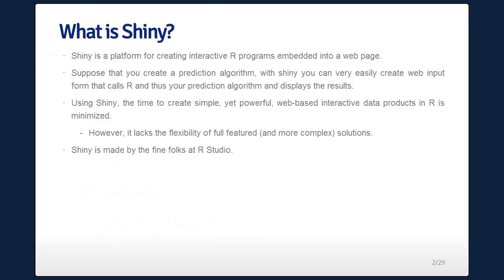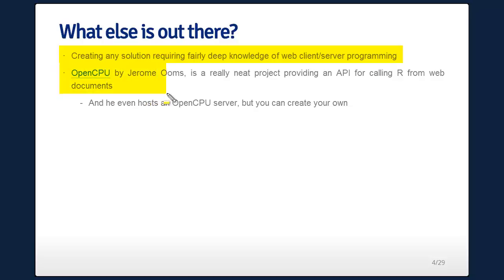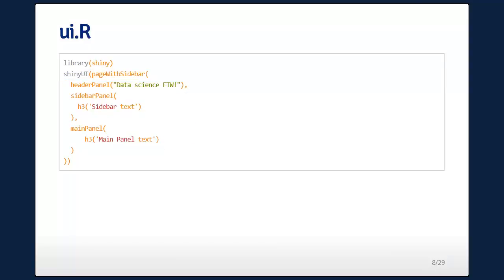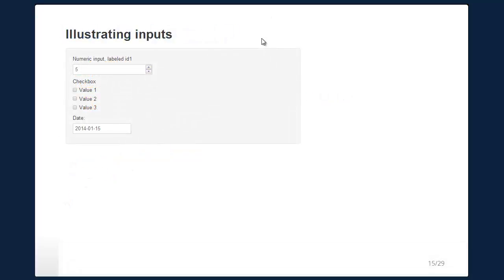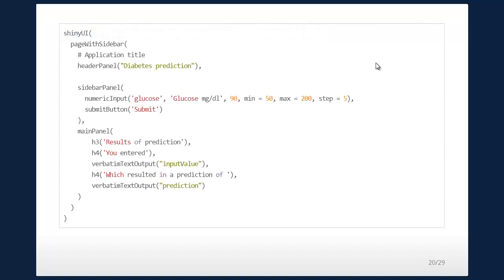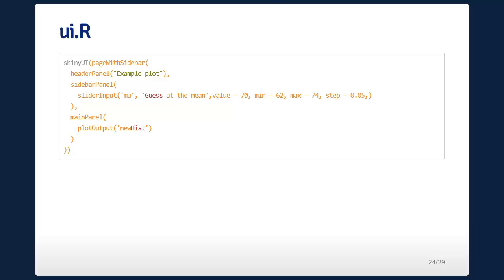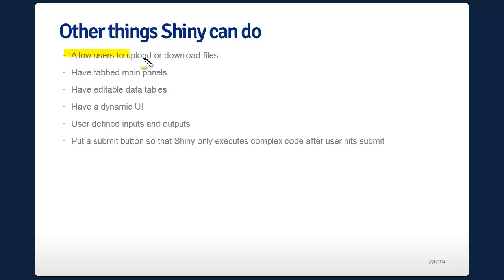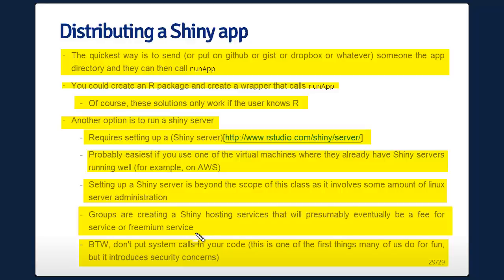Developing Data Products - shiny